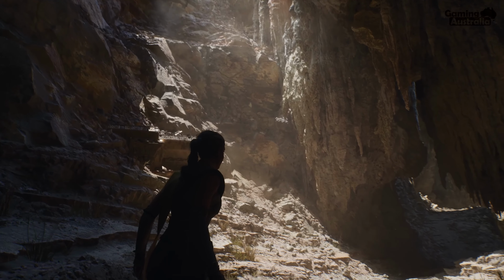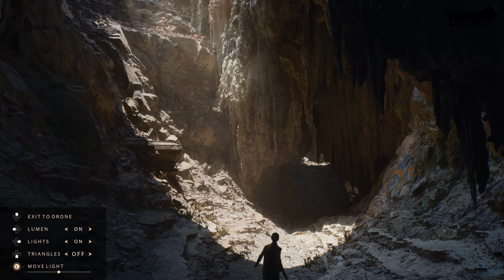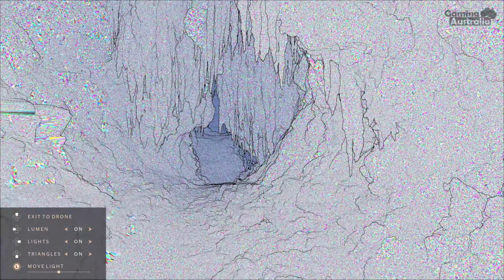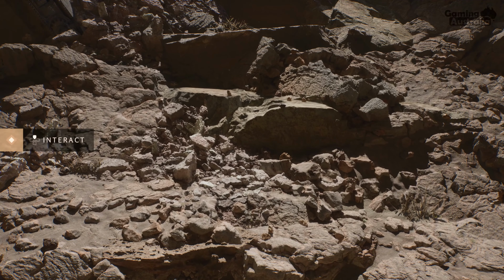Unreal Engine 5 Tech Demo - Running [LIVE] on a PlayStation 5 Console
Tune in to the Unreal Engine 5 Tech Demo from the Unreal team as they show off the latest of what their engine can do and all of this running on the power of the upcoming PlayStation 5 console.